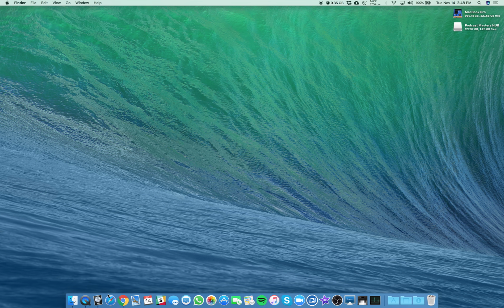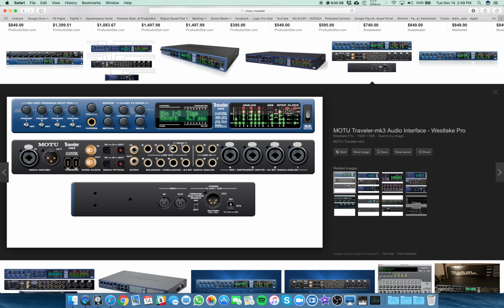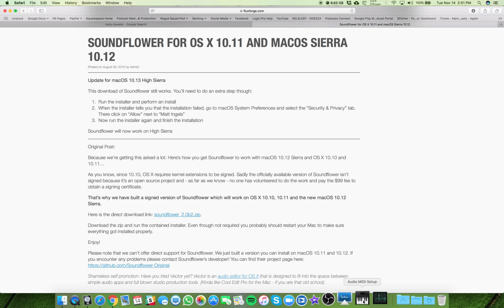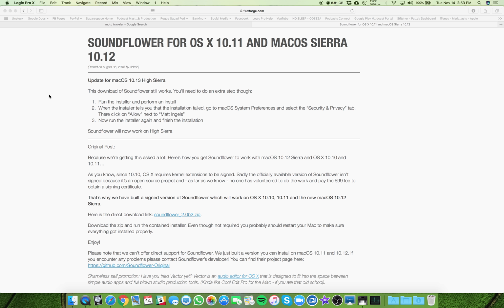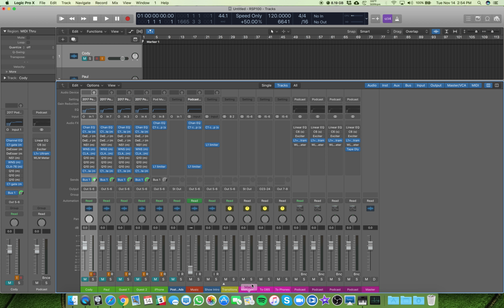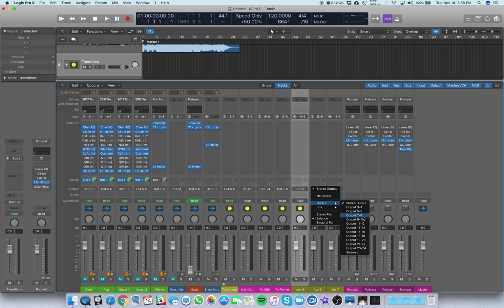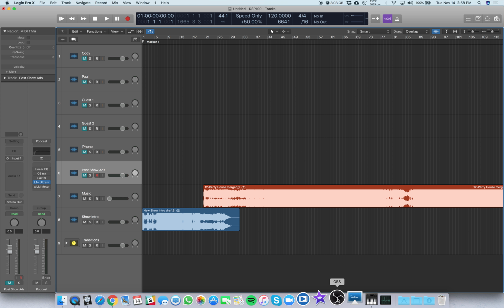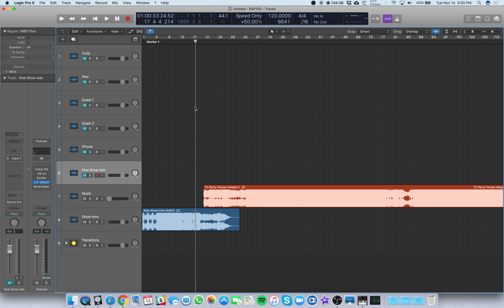Podcast live recording stream setup with Logic and OBS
• RODECaster Pro 2
• RODECaster Video
• Beyerdynamic DT-700 Pro headphones
• Panasonic LUMIX GH5
• Crucial x10 Pro SSDs
• Zoom H6
• Elgato Key Light
• Shure SM58
• ATR-2100x (discontinued – check out the Samson Q2U instead
• RODE VideoMic NTG
• Mac Mini M2 2023
• MacBook Pro 15", 2020 (Intel)

For additional help, please comment on this video